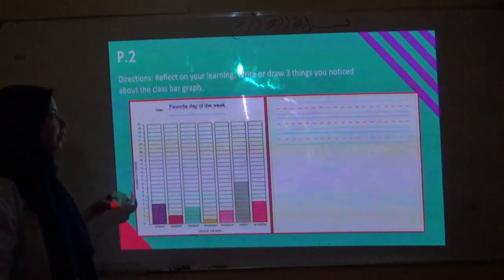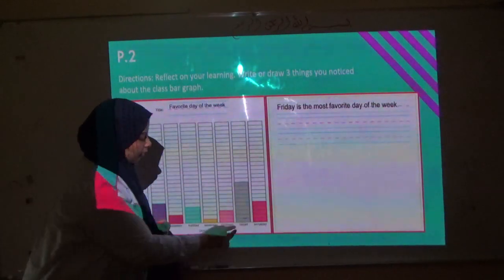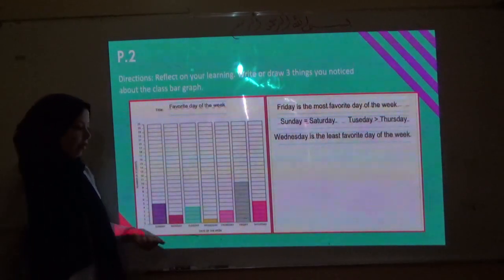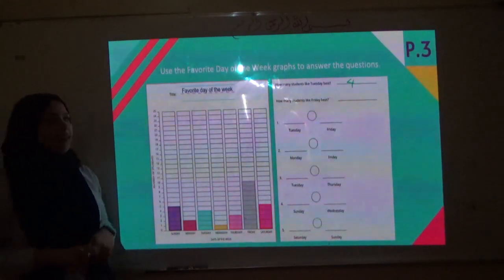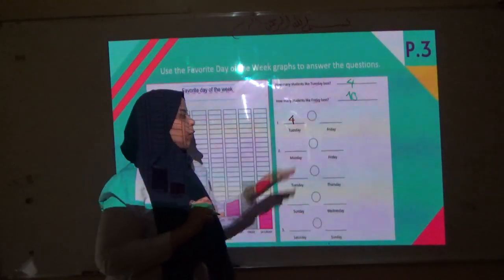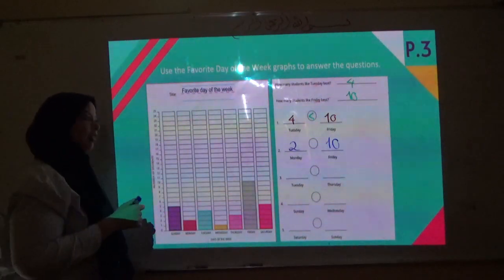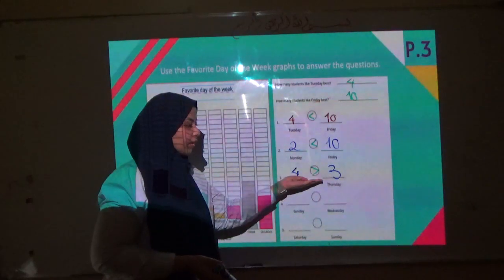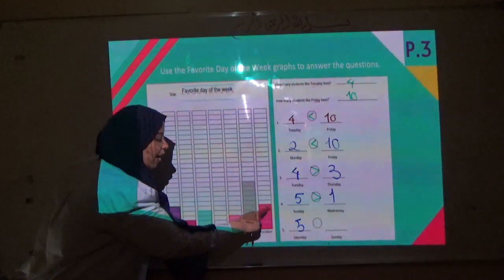G2 Math Bar Gragh3